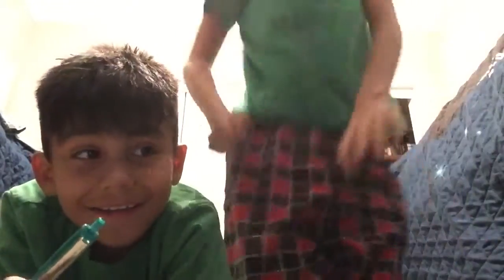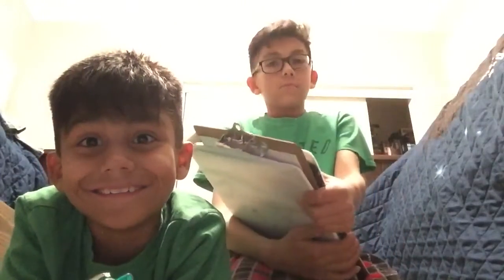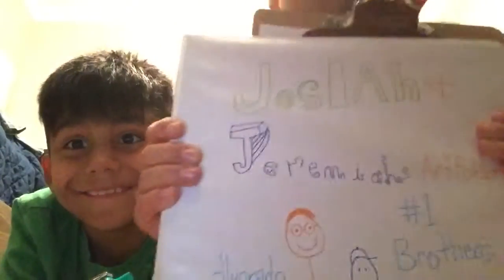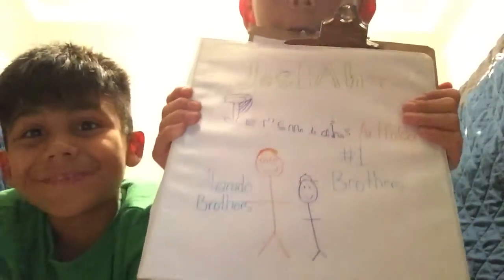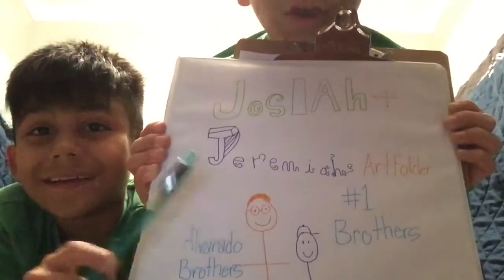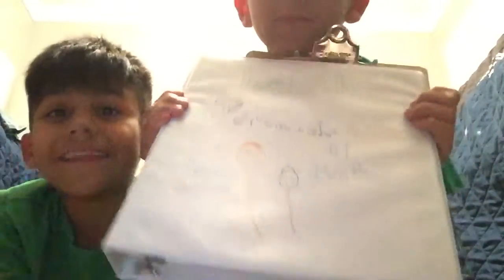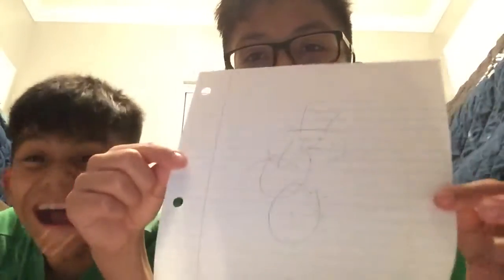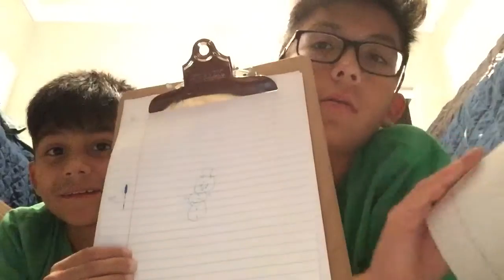Alvarado Brothers Blind Art challenge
Josiah and Jeremiah draw 5 different pictures with they’re eyes closed